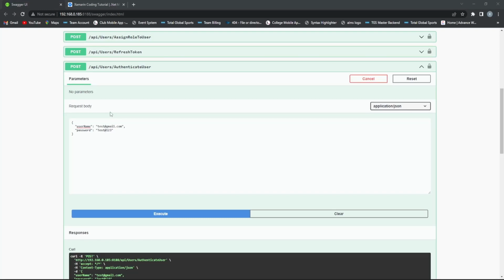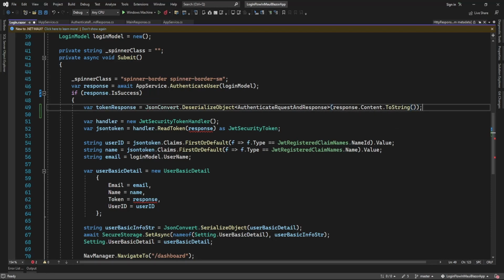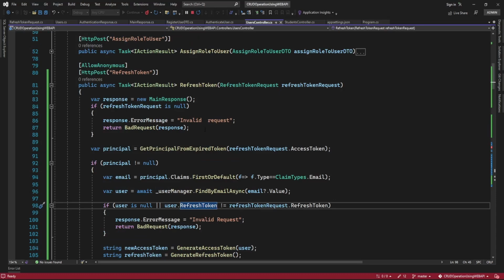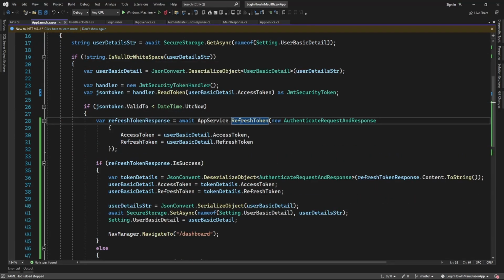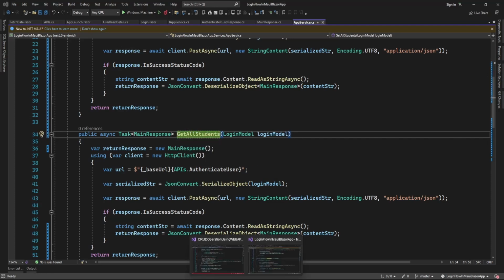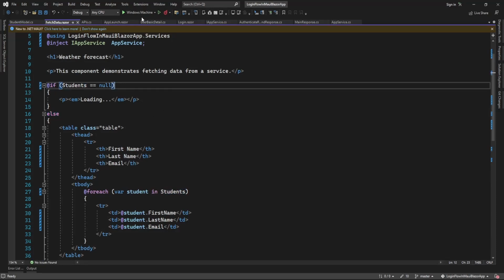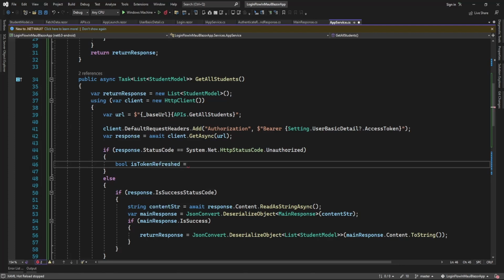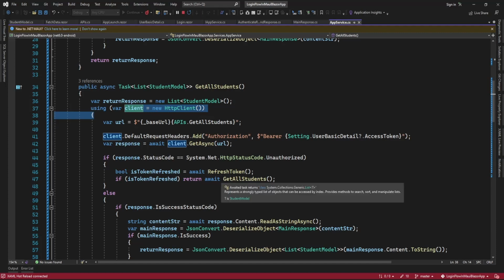Implementing JWT Refresh Token In .NET MAUI Blazor App (Login Flow Part 2)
This video about implementing JWT Refresh Token In .NET MAUI Blazor App.